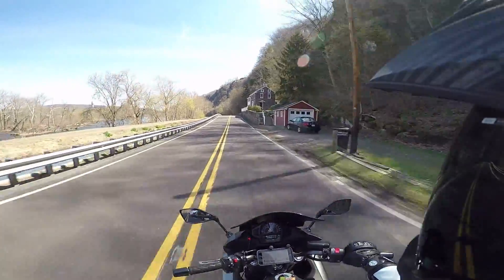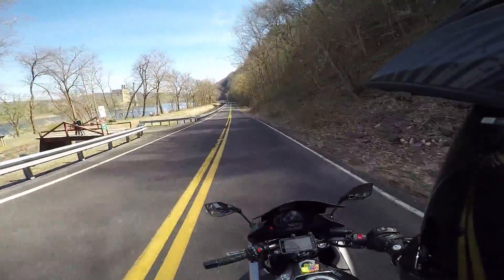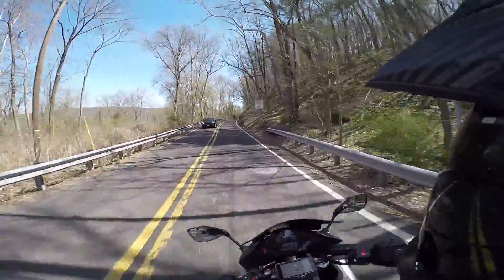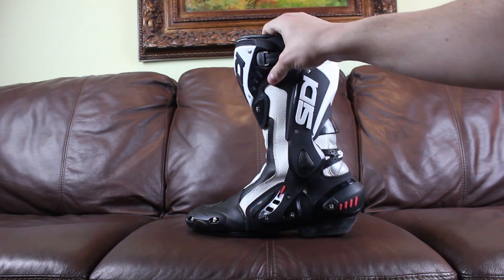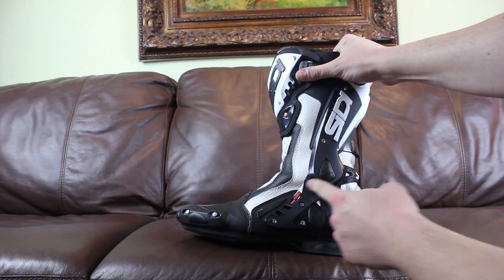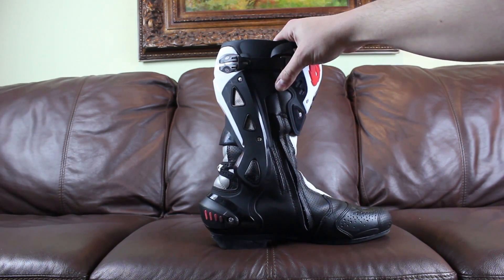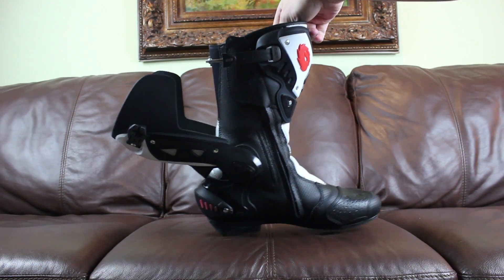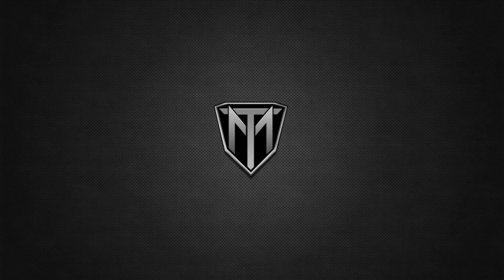Sidi ST Air: Review and Ride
• Tweet at me, with me, about me, and/or follow for the latest!

Channel art graciously provided by MagicSista24.